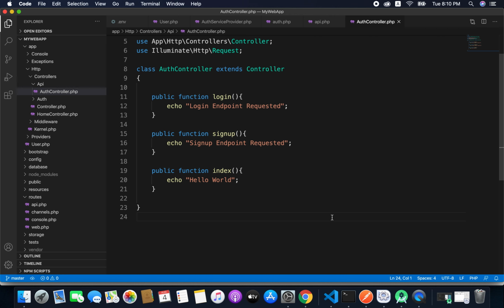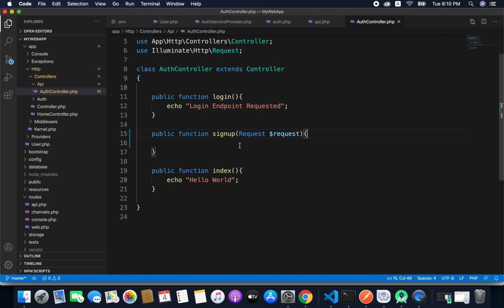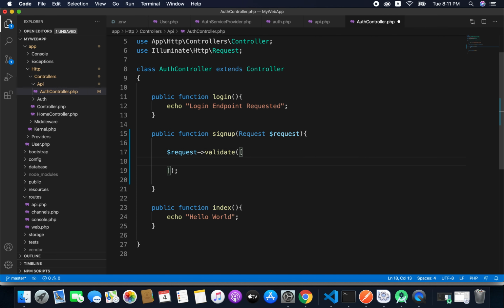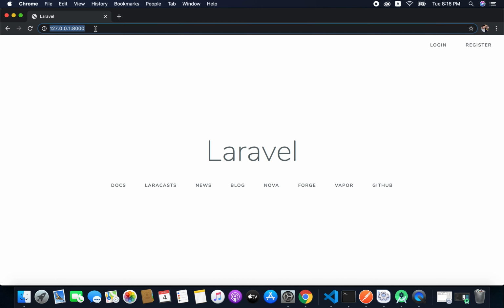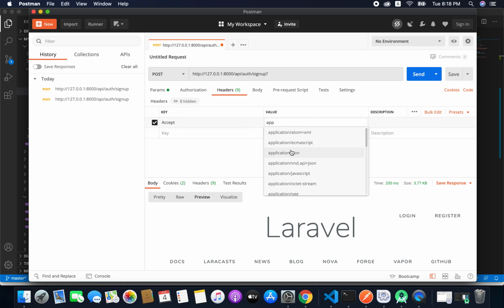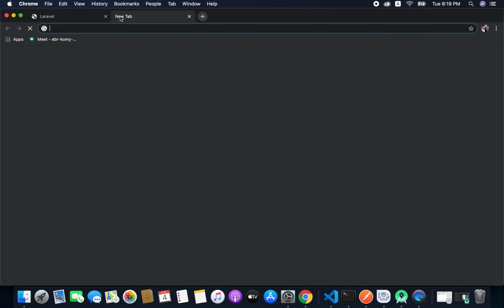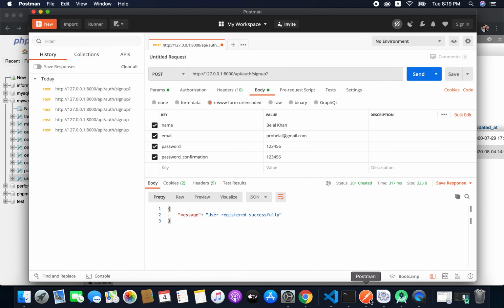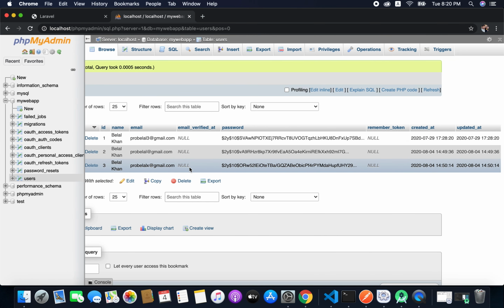#5 Building Login API with OAuth2 - User Signup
From this video we will start coding our APIs. And in this video we will complete our User Signup API.

If you love my content please SHARE my courses to your friends. You can share this course, to your Facebook, WhatsApp etc.